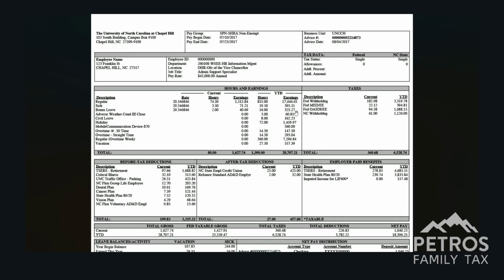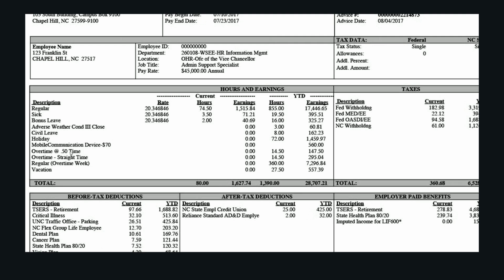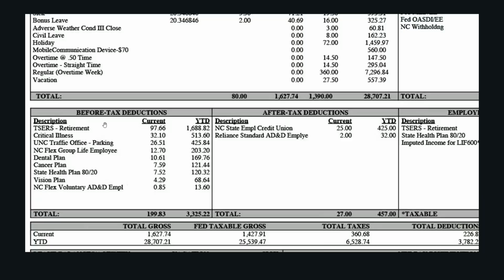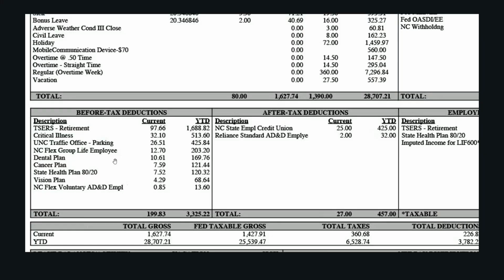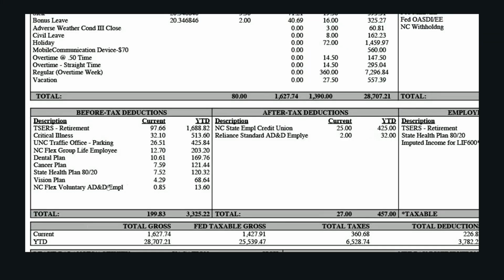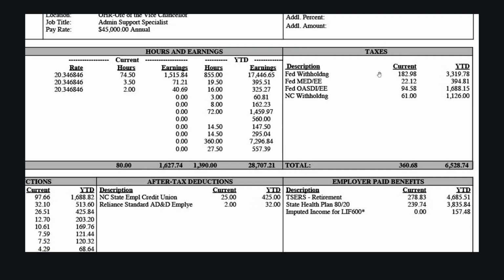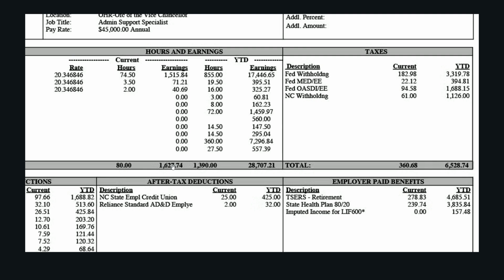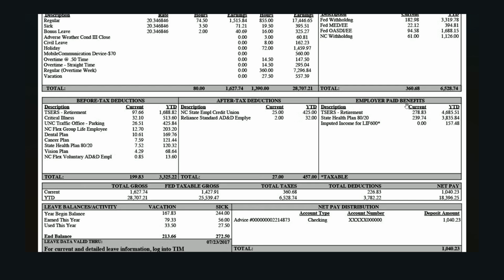Understanding Taxes: How To Read Your Paystub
In this YouTube video, we break down how to read your paystub with a focus on understanding the tax deductions, including federal, state, and Social Security withholdings. Learn what each section means and how it impacts your take-home pay in just a few minutes!

Click here if you're interested in setting up an initial consult with our team

Carl Lymangood is an employee of Petros Family Tax & Petros Family Wealth. All opinions expressed by them are solely his own opinion and does not reflect the opinion of Petros Family Tax or Petros Family Wealth. Obviously nothing on this channel should be considered as personalized financial advice or a solicitation to buy or sell any securities.